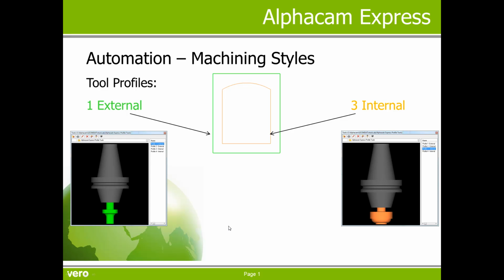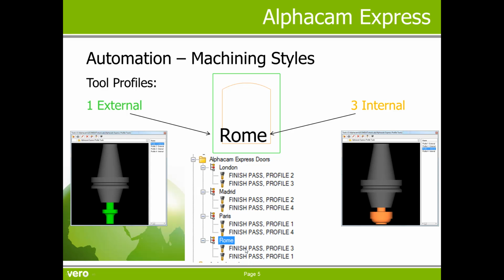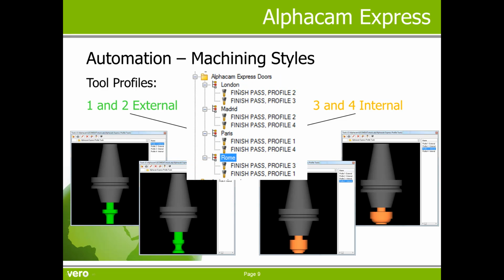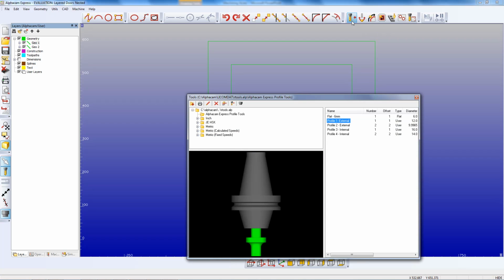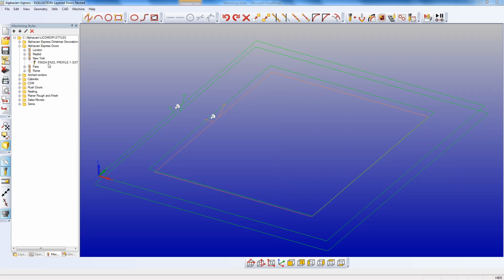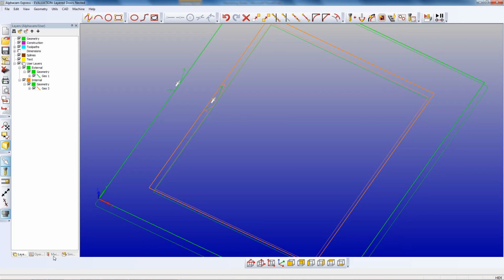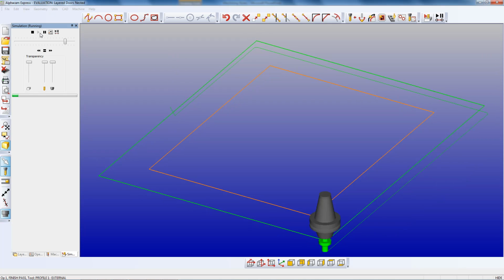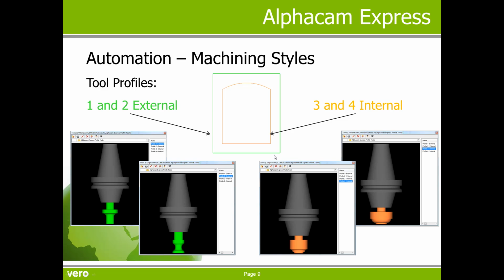11# Automation Machining Styles